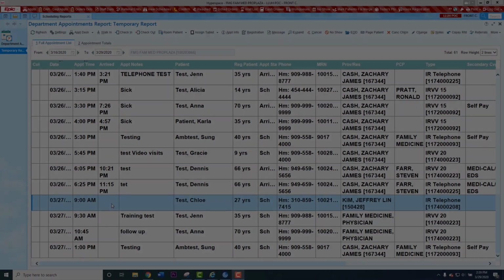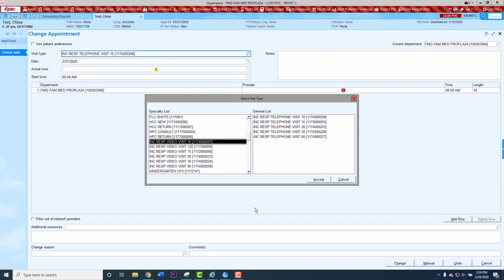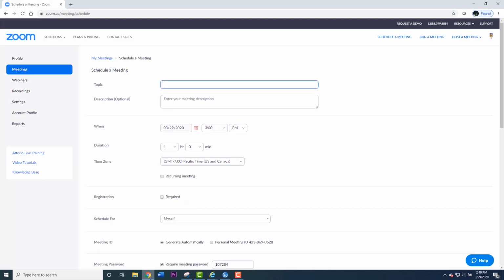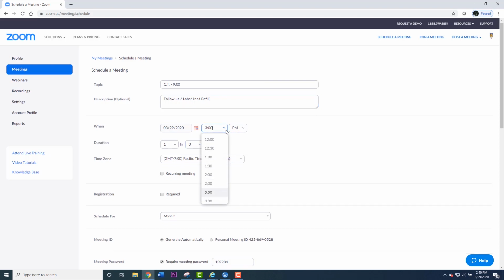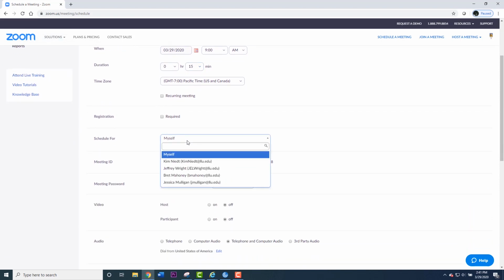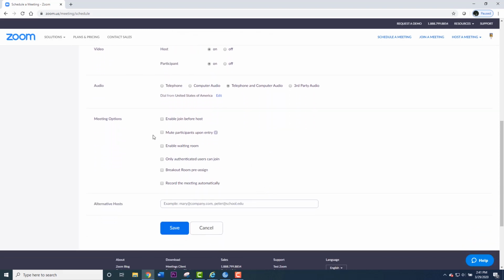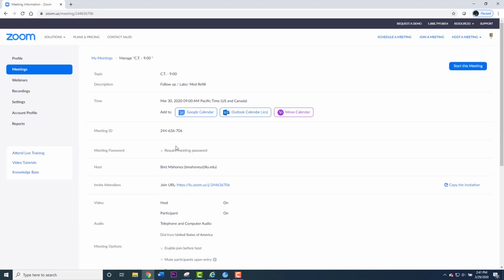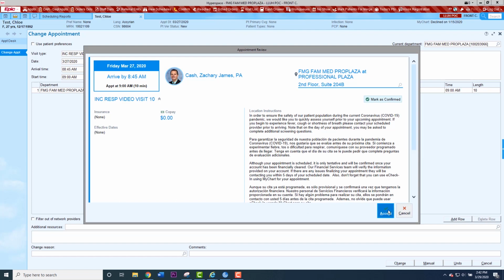Workflow Walkthrough - Converting an Appointment to a Zoom Video Visit